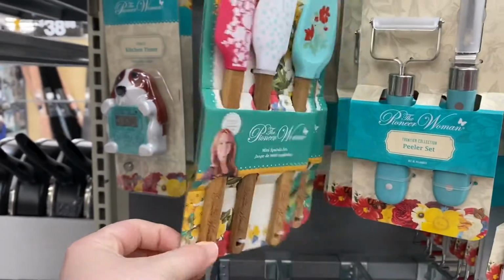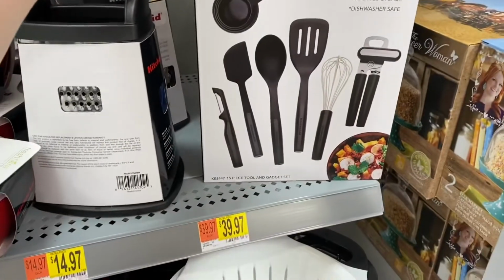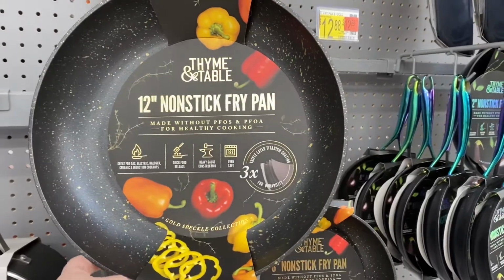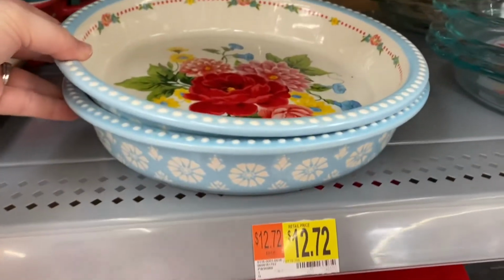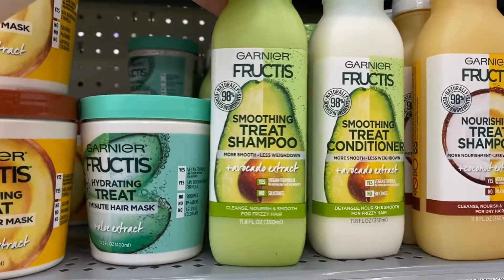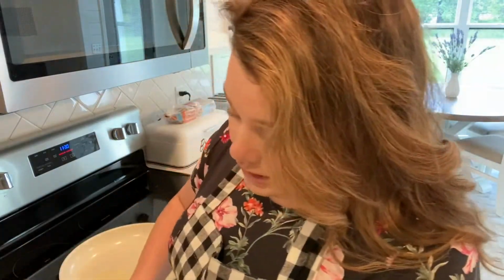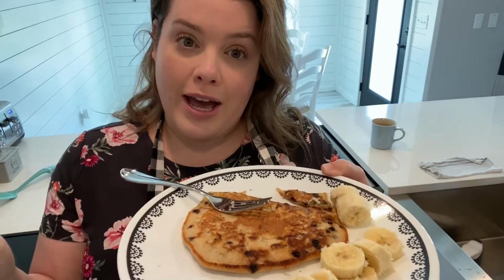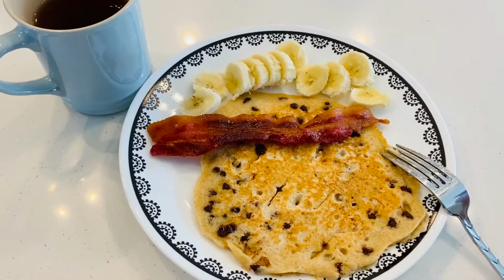What’s new at Walmart | plus have breakfast and lunch with me WW Style | Vlog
WW 4 Point Chocolate Chip Pancake

ENTER CODE : Farmhousegirl

I hope you enjoy my videos and please share them with all your friends and family!  I love encouraging people to keep on going and never give up.   Hopefully these recipes will motivate you when you need some new ideas.